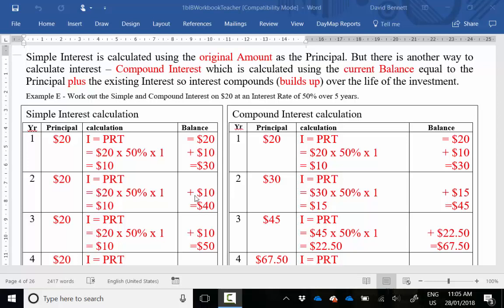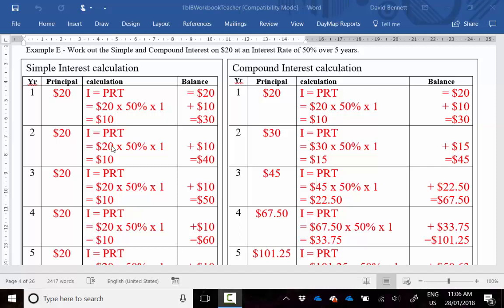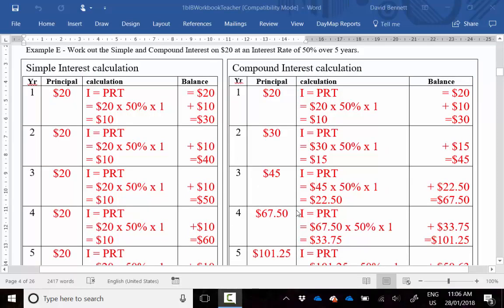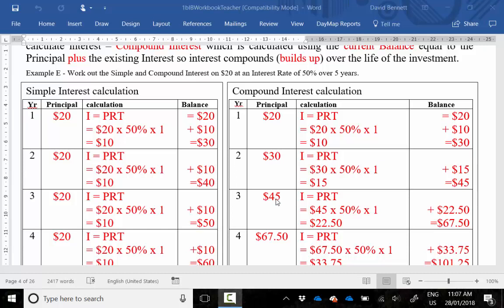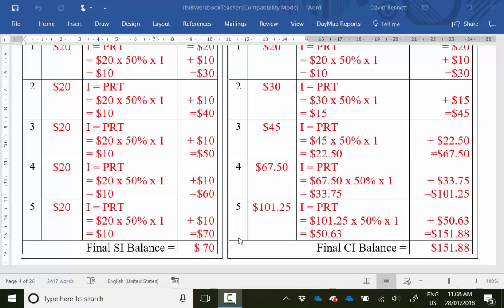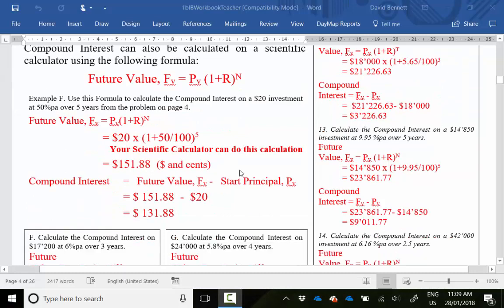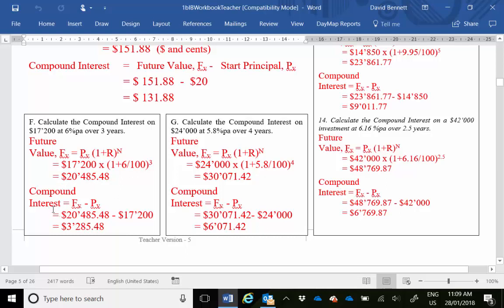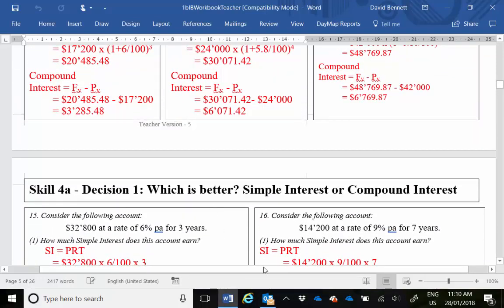Comparison between Simple and Compound Interest